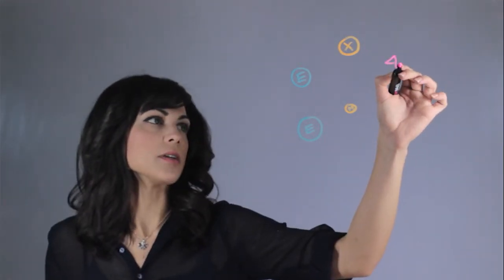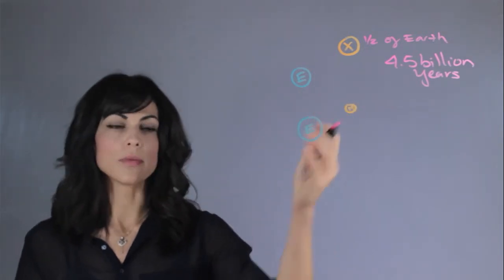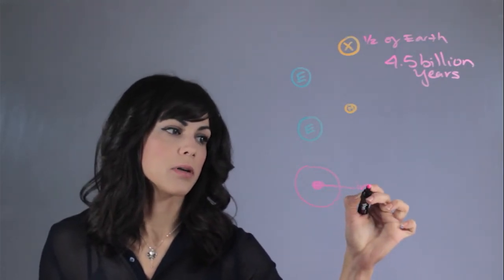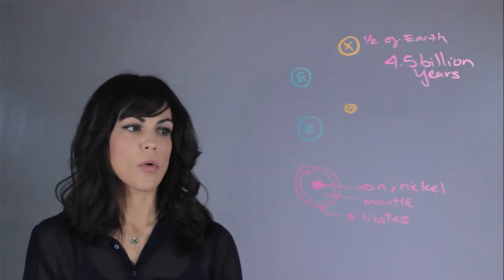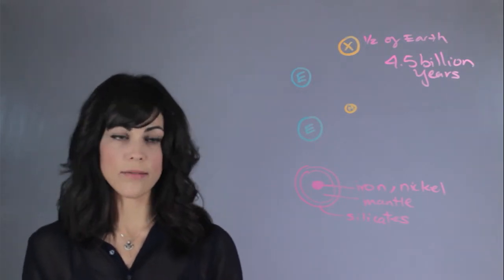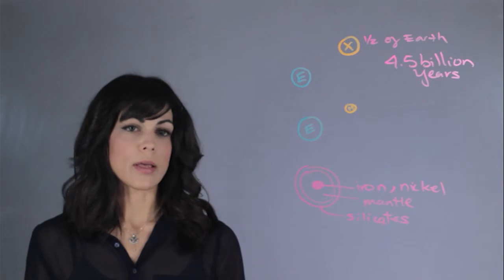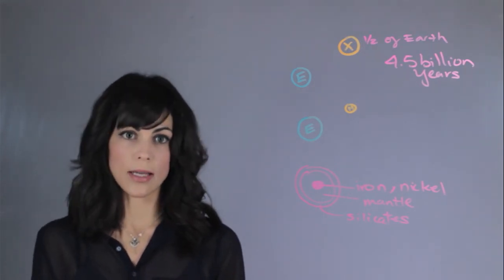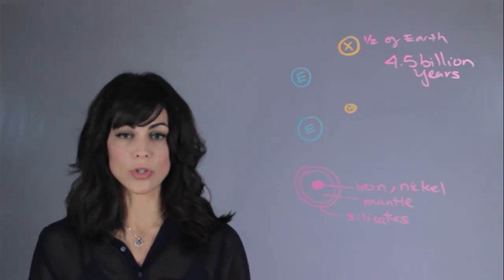What Evidence Suggests the Moon Came From an Impact on the Earth? : Planets & Moons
Billions of years ago, we had an impact with an object that was supposed to be about the size of Mars. Find out what evidence suggests that the moon came from an impact on Earth with help from an experienced astronomy professional in this free video clip.

Series Description: Even though we know a great deal about space, what we don't quite know yet is almost more interesting. Find out about planets and moons with help from an experienced astronomy professional in this free video series.